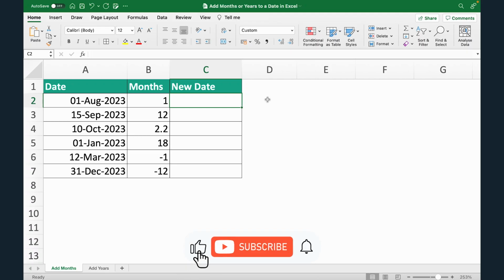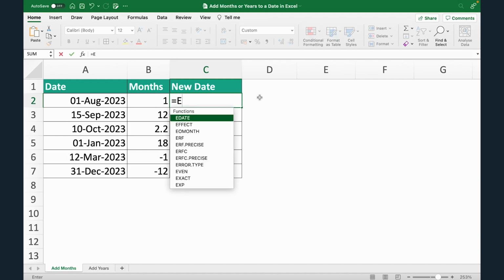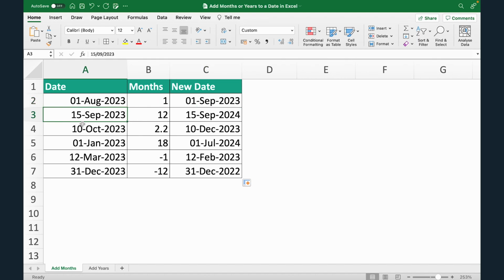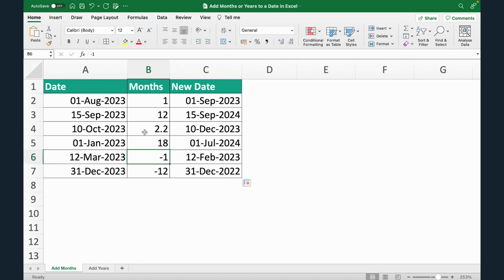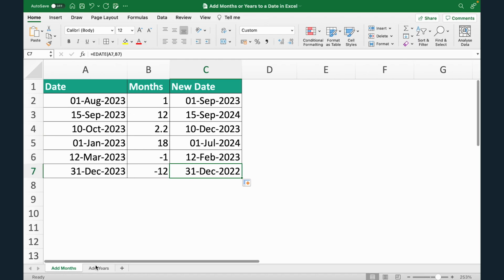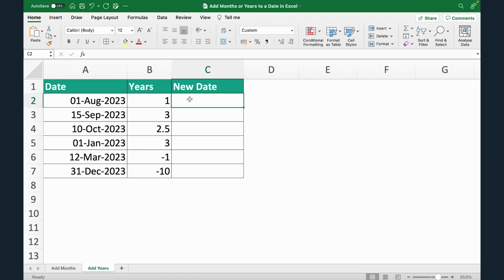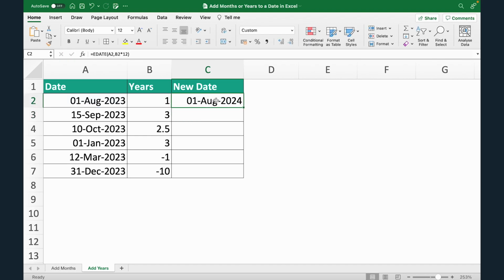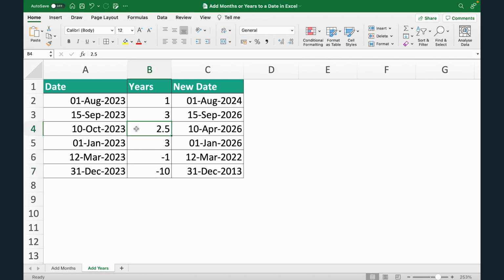Add Months to Date in Excel | Under 2 Minutes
How to add months or years to date in excel:
1. Type =EDATE(A2,B2) where A2 is the date and B2 is the number of months.
2. Drag the formulas to the rest of the cells.
3. To add years to date in excel, type =EDATE(A2,B2*12) where A2 is the date and B2 is the number of Years.

Voila, you know how to add months to date in excel or add years to date in excel.